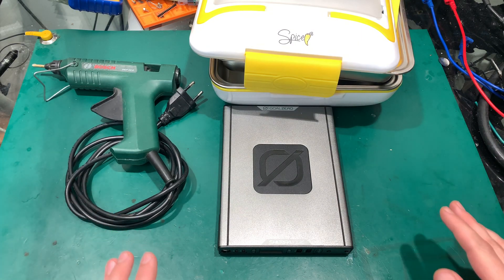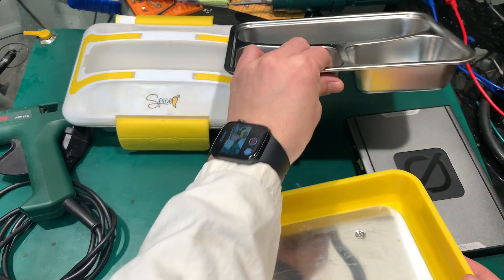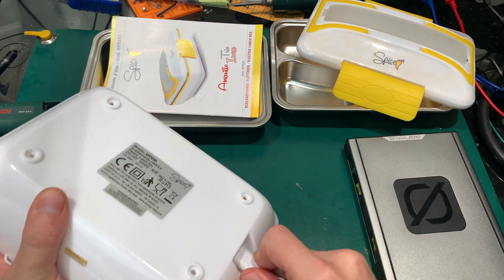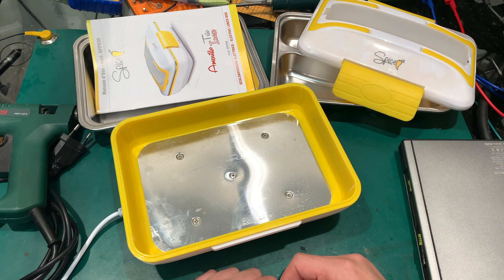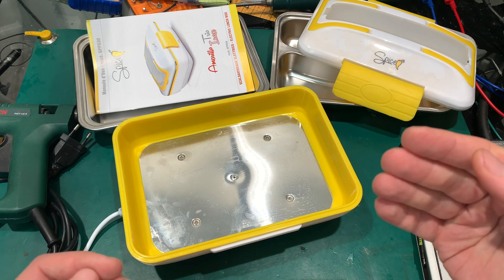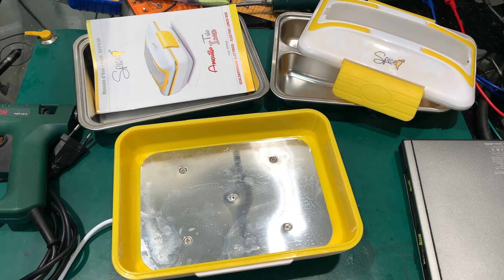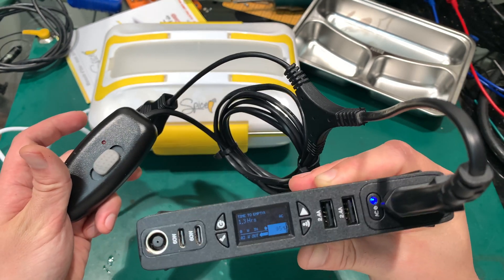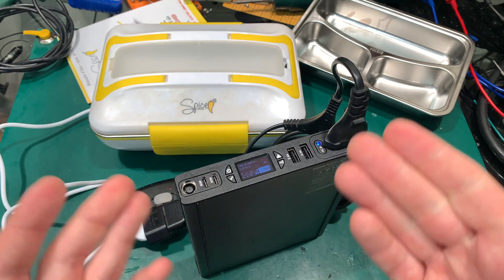Goal Zero Sherpa 100AC + PTC heating element (food warmer) inverter overload and solution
This video show how You can use light dimmer to overcome PTC high inrush current on Goal Zero Sherpa 100AC inverter - of course it will also work on other inverters but mostly it’s visible on tiny one.